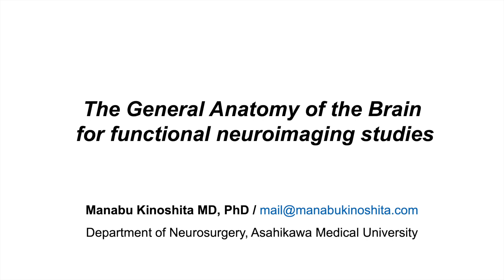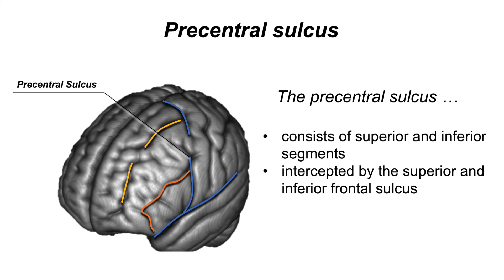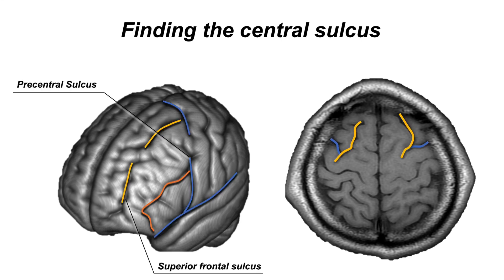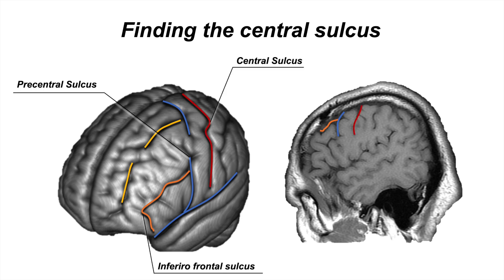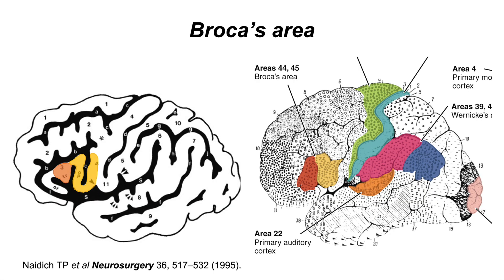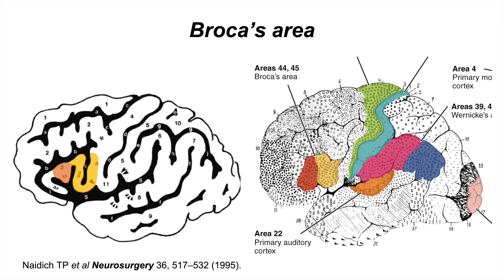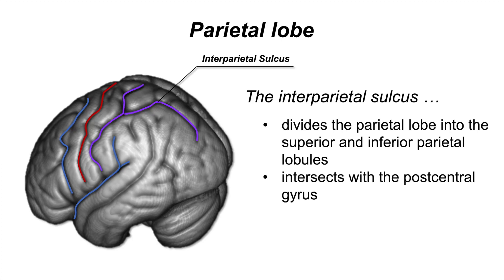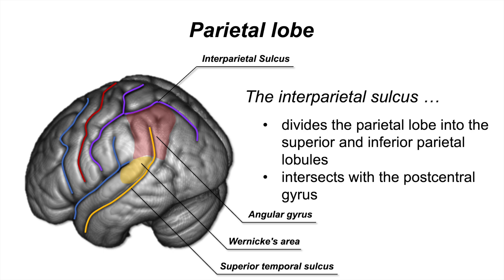The General Anatomy of the Brain for Functional Neuroimaging Studies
Manabu Kinoshita MD, PhD